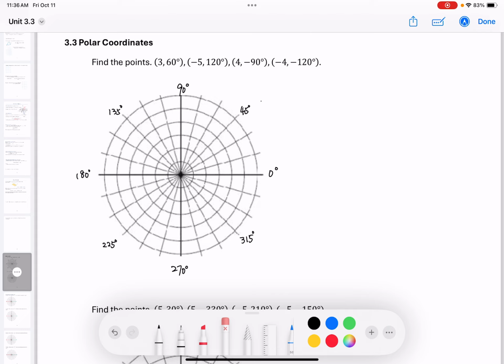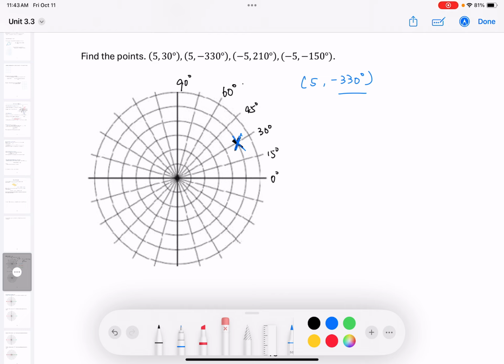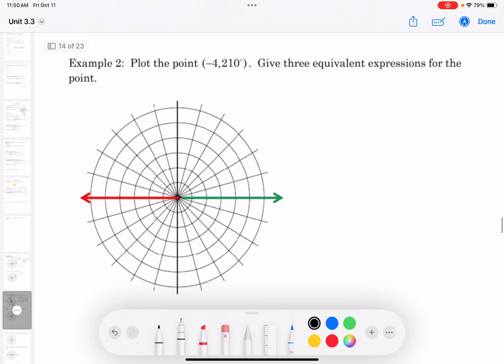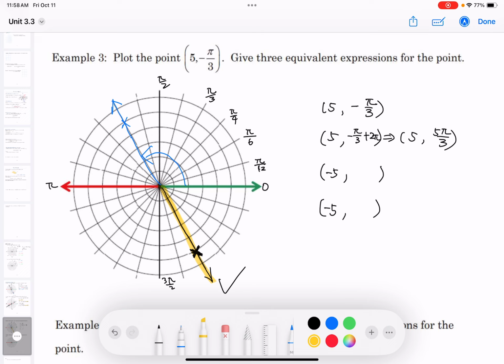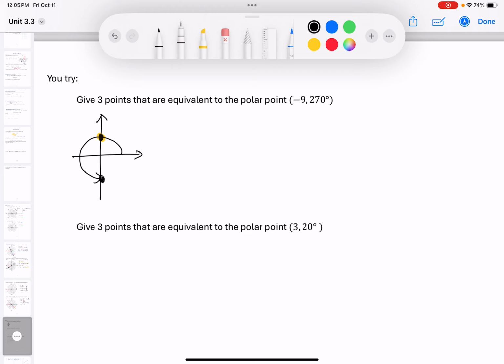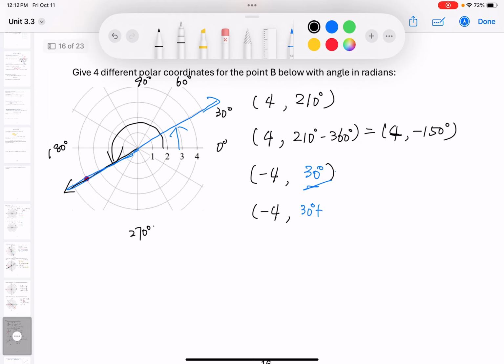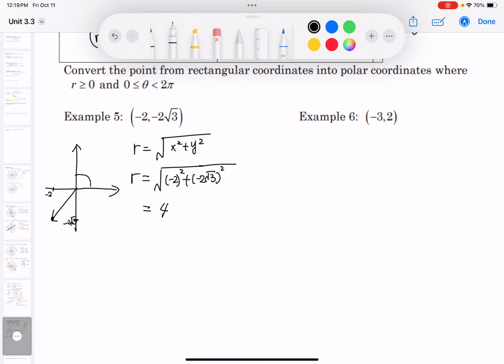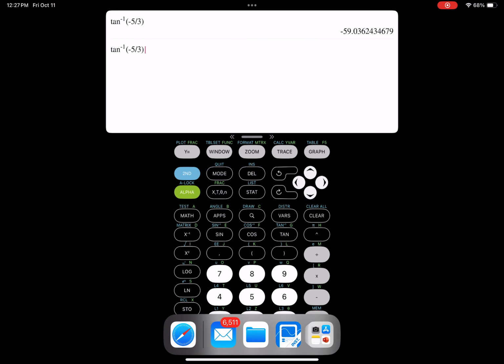Math 2412 Precalculus Ch 3.3 Polar Coordinates